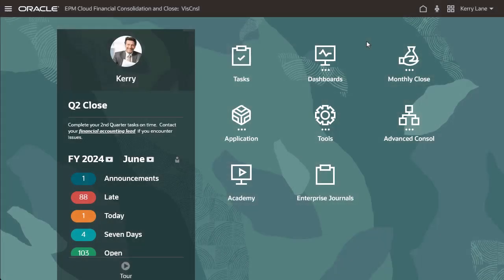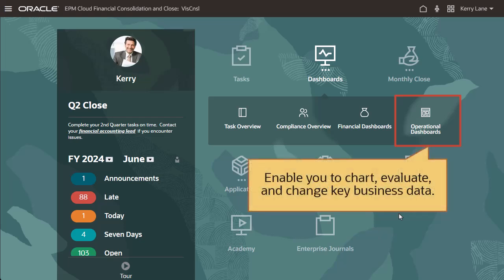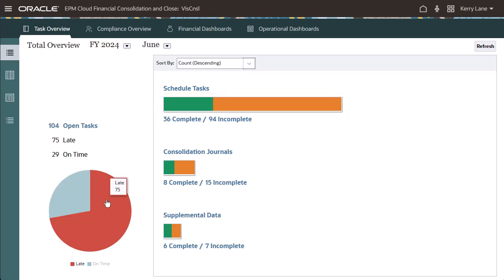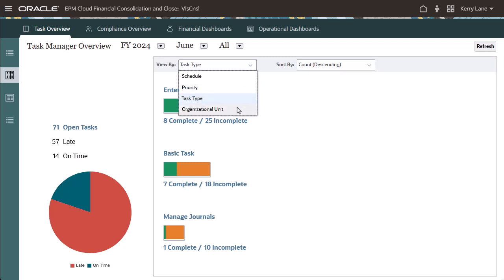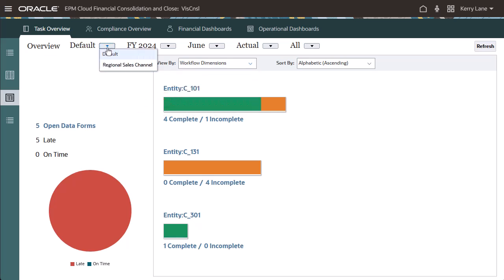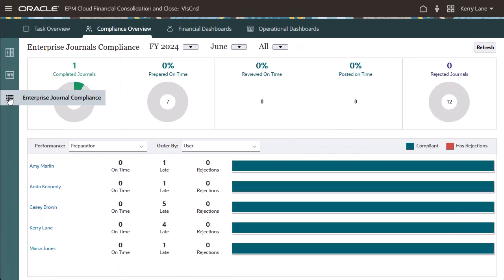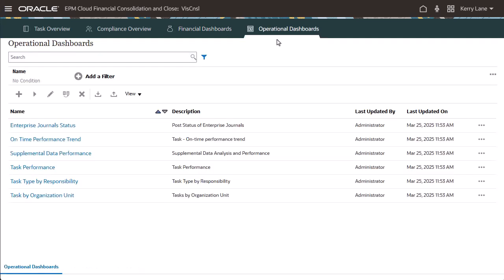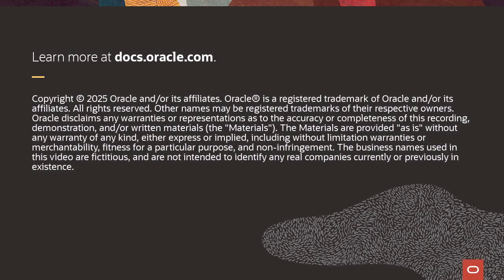Overview: Dashboards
This overview introduces system-generated and user-built dashboards and shows you how to use dashboards to monitor and analyze your financial consolidation and close process.

Chapters:
0:00 Introduction
0:41 Task Overview Dashboards
1:32 Task Manager Overview Dashboard
2:01 Supplemental Data Overview Dashboard
2:24 Enterprise Journals Overview Dashboard
2:42 Compliance Overview Dashboards
3:12 Financial Dashboards
3:25 Operational Dashboards
3:44 Creating Dashboards

Overview: Getting Started With Financial Consolidation and Close